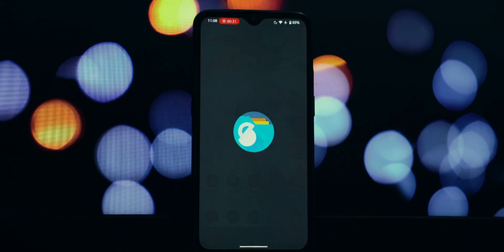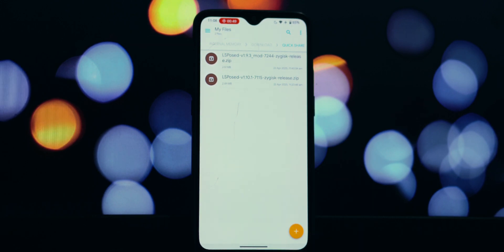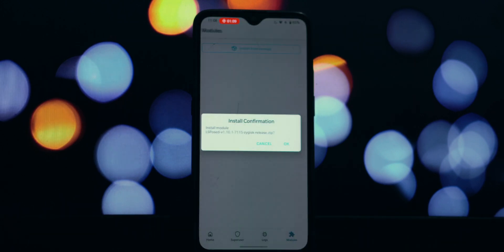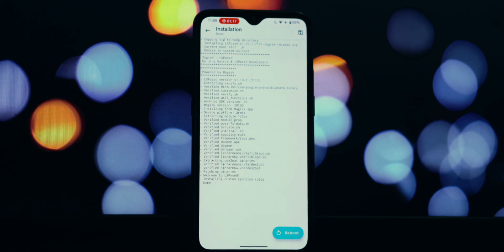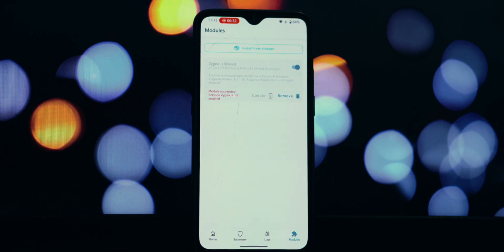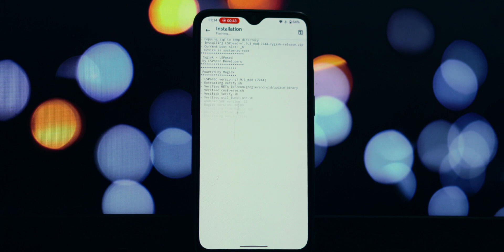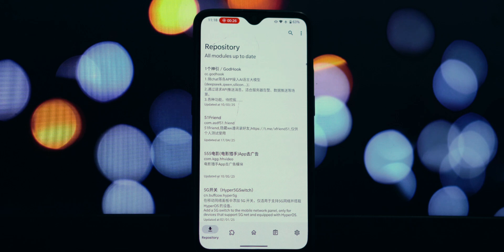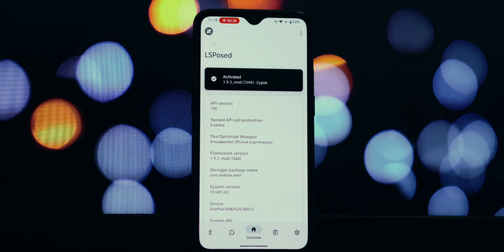FIX Zygisk Disabled After LSPosed 1.10 Update! (Rooted Android 14/15)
Are you pulling your hair out because Zygisk keeps disabling itself after you installed the latest LSPosed 1.10 on your rooted Android phone? You're not alone! This is a common and frustrating issue that many users, especially those on custom ROMs like CrDroid running Android 14 (and even Android 15), have been experiencing. When Zygisk goes down, your LSPosed modules become useless – but don't worry, I've got the perfect fix for you!

In this detailed tutorial, I'll walk you through the exact steps to troubleshoot and solve the Zygisk disabled problem, getting your LSPosed framework fully operational again. The secret sauce? We're going to revert to the incredibly stable LSPosed 1.9.3 version. This older version has a proven track record of compatibility across a wide range of Android devices and custom ROMs, making it the go-to solution when 1.10 just isn't cooperating.

I'll show you on my own OnePlus 6T, currently running CrDroid Android 14, how Zygisk inexplicably disables after a reboot with LSPosed 1.10 installed. Then, I'll guide you through the precise process:

Safely uninstalling the problematic LSPosed 1.10 module from Magisk.
Downloading the reliable LSPosed 1.9.3 version.
Flashing LSPosed 1.9.3 through Magisk.
And finally, verifying that Zygisk is enabled and LSPosed is working perfectly after a simple restart!
Don't let a compatibility glitch stop your Android customization journey! Watch this video to regain full control over your rooted device and continue enjoying your favorite LSPosed modules without any headaches.

If this video saved your day, please smash that LIKE button, SHARE it with anyone else struggling with this problem, and make sure to SUBSCRIBE to my channel for more essential Android rooting guides, custom ROM insights, and crucial troubleshooting tips! Your support helps me create more content like this.

Android
Root
Rooted
Magisk
Zygisk
LSPosed
Xposed
Framework
Module
AndroidRoot
CustomROM
OnePlus
OnePlus6T
CrDroid
Android14
Android15
Fix
Tutorial
HowTo
Guide
Troubleshooting
Mobile
Phone
Device
Customization
Modding
System
Settings
Disable
Enable
Problem
Solution
Tech
Technology
Help
Support
Error
Issue
ZygiskFix
LSPosedFix
MagiskModule
LSPosedModule
AndroidMod
Rooting
AndroidDev
XDA
Developers
Custom
ROM
PhoneHack
AndroidHack
MagiskManager
ZygiskNext
Shamiko
PlayIntegrity
SafetyNet
Bypass
RootDetection
ModuleInstallation
Software
Update
Downgrade
Revert
PreviousVersion
OldVersion
StableVersion
Compatibility
DeviceCompatibility
ROMCompatibility
FixError
GreenTick
RedCross
Activation
NotWorking
WorkingFix
Official
Unofficial
Download
Links
ZipFile
Flash
Recovery
TWRP
Fastboot
Bootloader
Unlocked
Locked
StockROM
PixelExperience
LineageOS
EvolutionX
HavocOS
AOSP
MIUI
OneUI
OxygenOS
Global
Stable
Beta
Developer
Build
Latest
New
InstallationGuide
StepbyStep
TutorialVideo
YouTubeSEO
Trending
Viral
Hack
Trick
Tip
LifeHack
Smartphone
Gadget
Geek
Nerd
Techie
AndroidUser
RootUser
Customizer
Personalization
Performance
Battery
Security
Privacy
AppMods
GameMods
SystemApps
ThirdPartyApps
AppCompatibility
ModuleCompatibility
RootApps
NonRootApps
XposedInstaller
LSPosedManager
Notification
SystemNotification
Restart
Reboot
Bootloop
SoftBrick
HardBrick
DataLoss
Backup
Restore
Important
Warning
Comments
Feedback
Community
SupportGroup
Forum
XDAForums
AndroidForum
RootingForum
TechForum
HelpDesk
QnA
AskMeAnything
FAQs
Solutions
Workaround
TemporaryFix
PermanentFix
StableFix
Reliable
Tested
Proven
Universal
AllAndroid
EveryDevice
AnyDevice
CommonIssue
KnownBug
SoftwareBug
SystemBug
PerformanceIssue
BatteryDrain
Lag
Stutter
Freeze
Crash
ForceClose
FC
AppCrashing
BootingUp
ShutDown
PowerOn
PowerOff
FlashableZip
MagiskZip
AndroidFix
ZygiskStatus
ModuleStatus
Activated
Deactivated
Active
Inactive
RootChecker
MagiskHide
HideRoot
CustomKernel
Kernel
Boot.img
Recovery.img
FactoryReset
WipeData
Shorts
YouTubeShorts
Viral
Trending
Gaming
Music
Vlog
DIY
Tutorial
Comedy
Funny
Prank
Education
HowTo
Review
Unboxing
Entertainment
Sports
News
Highlights
Podcast
Workout
Fitness
Cooking
Recipe
Travel
Motivation
LifeHacks
Art
Crafts
Beauty
Fashion
Science
History
Nature
Animals
Pets
Kids
Family
Reaction
ASMR
Meditation
Exploration
Documentary
Interview
QandA
BehindTheScenes
LiveStream
Tech